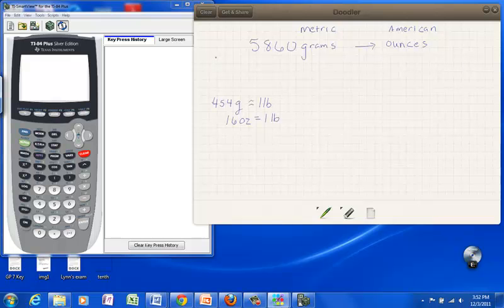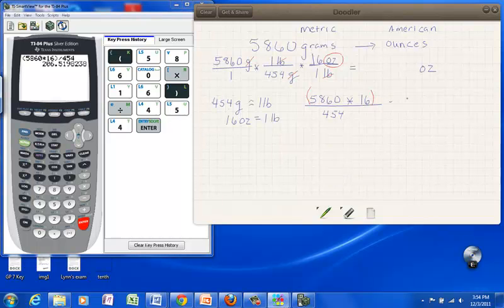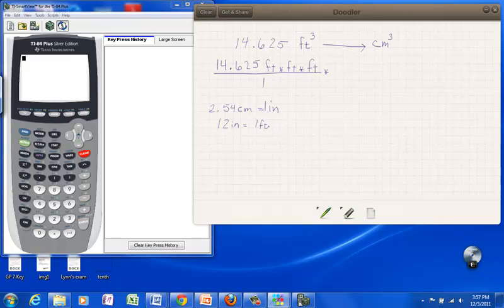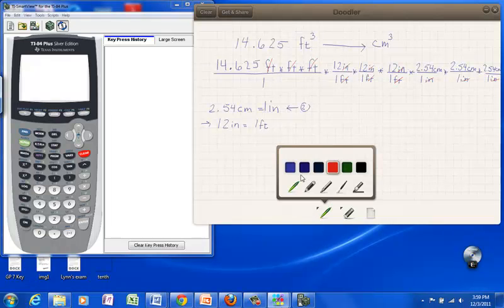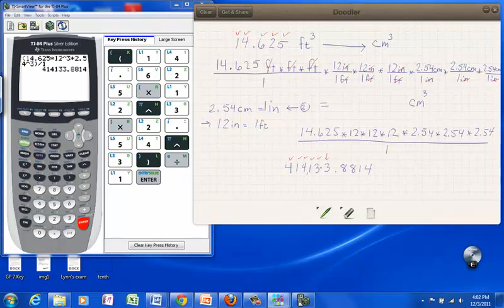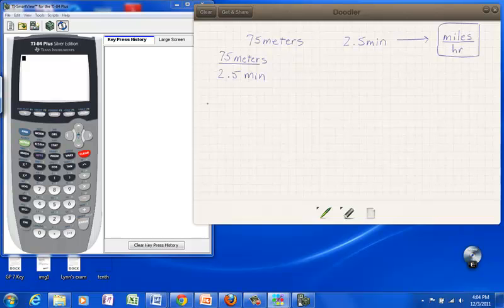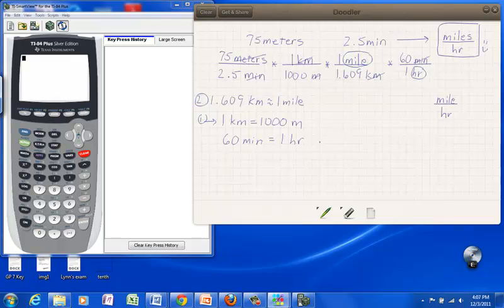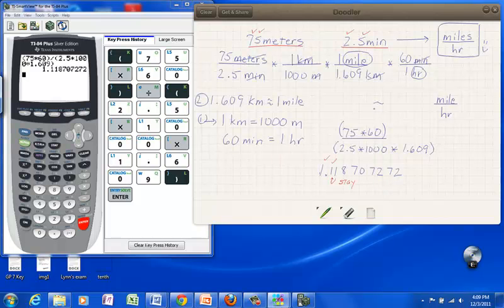week11 conv ans video Flash Medium 20111203 03 20 56PM